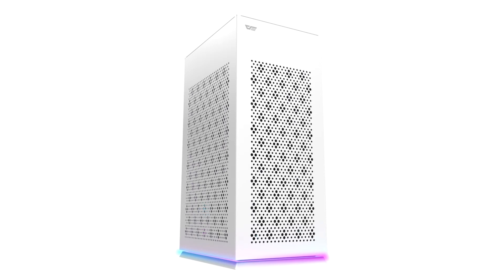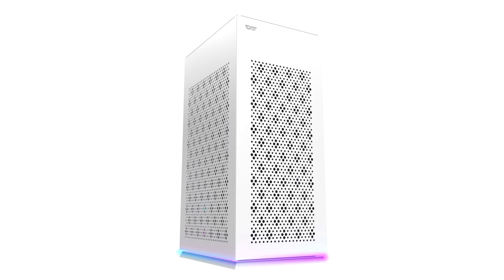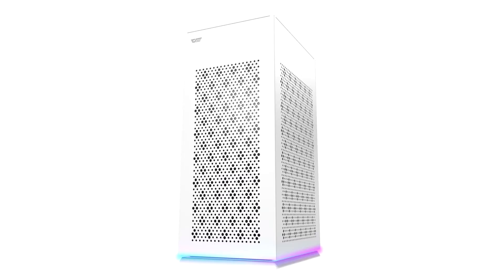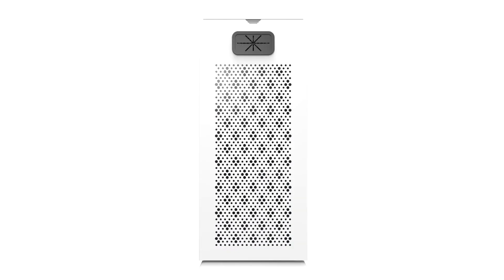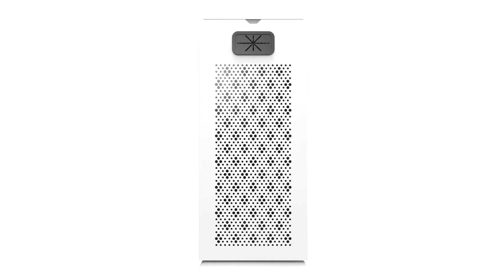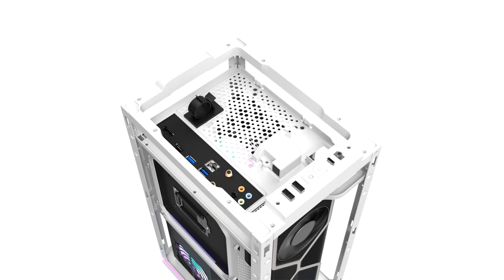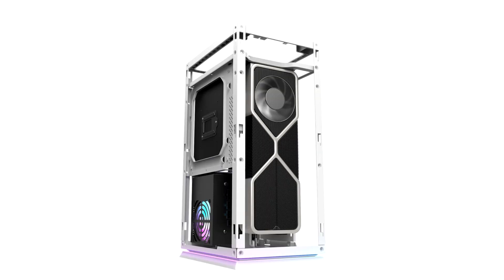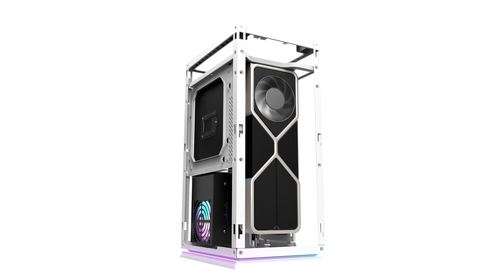darkFlash Releases DLH21 Mini ITX Case